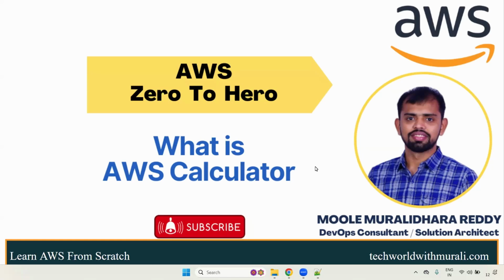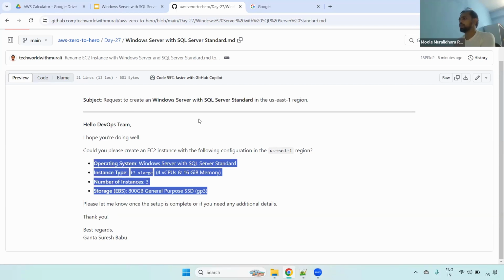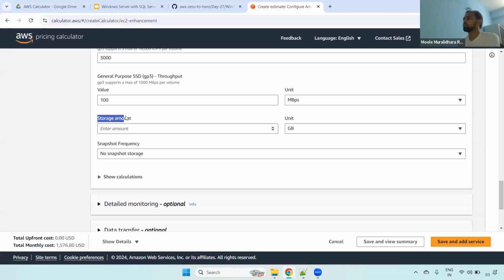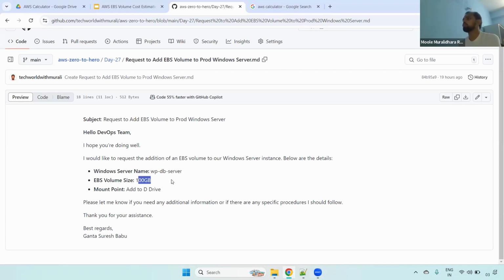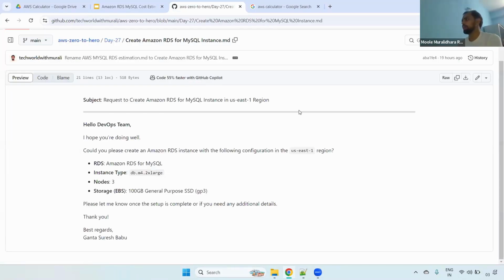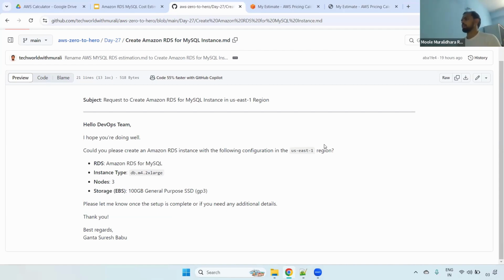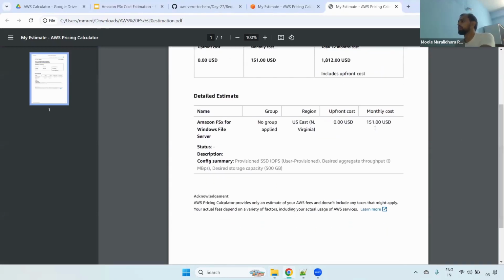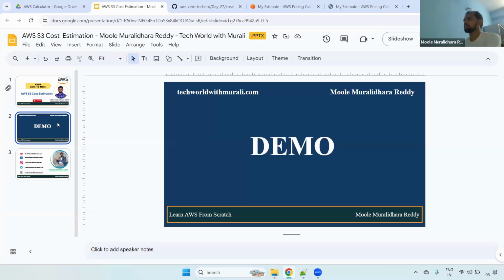Day 27 | AWS Pricing Calculator - Estimate, Optimize, and Save on AWS l Free AWS Course | 30 Days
In this video, we’ll explore:
✅Create Amazon RDS for MySQL Instance
✅Request for Setup of Amazon FSx for Windows File Server
✅Request to Add EBS Volume to Prod Windows Server
✅Windows Server with SQL Server Standard
✅Create an S3 Bucket in the S3 Standard Storage Class